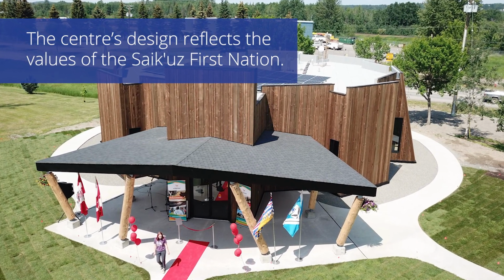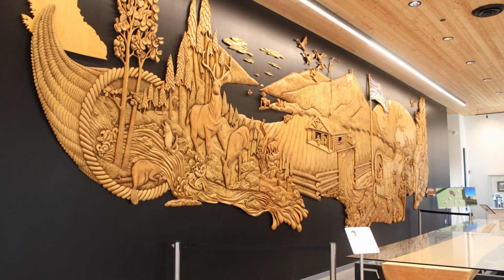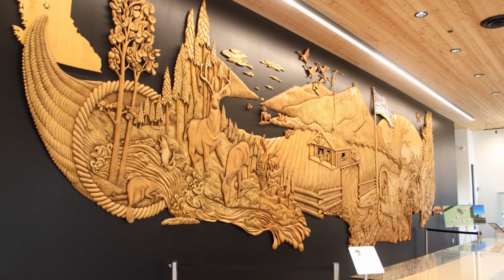Behind the Project | The District of Vanderhoof's Tourism and Cultural Centre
The new Culture Centre reflects the values of the Saik’uz First Nation, which influenced its unique design. Hear from the District’s former Mayor and our Lead Project Manager as they share the story behind the Vanderhoof Tourism and Cultural Centre’s unique design, rich history, and one-of-a-kind carvings.